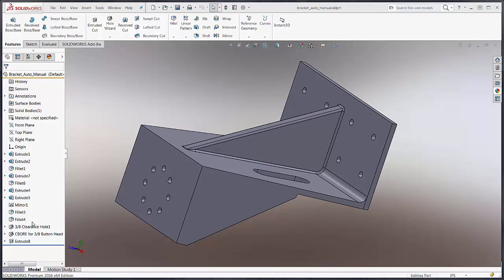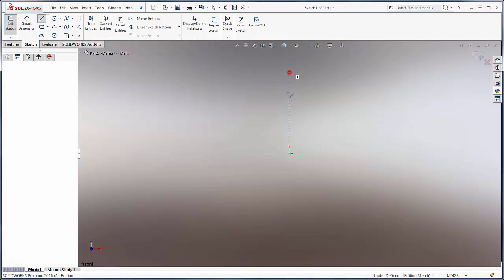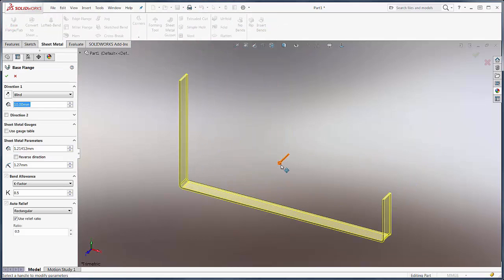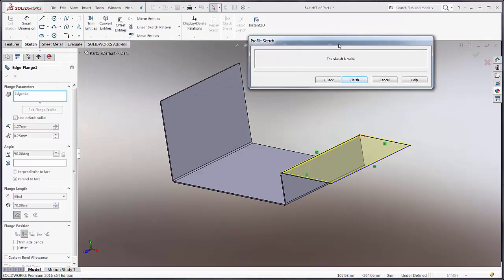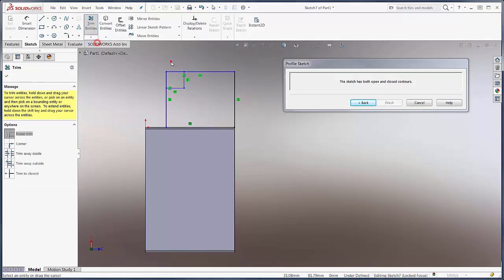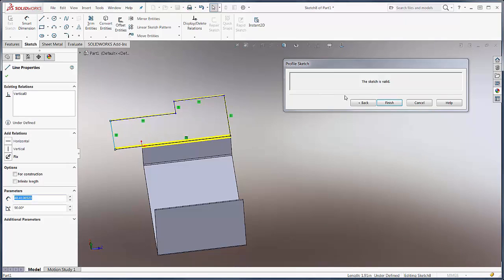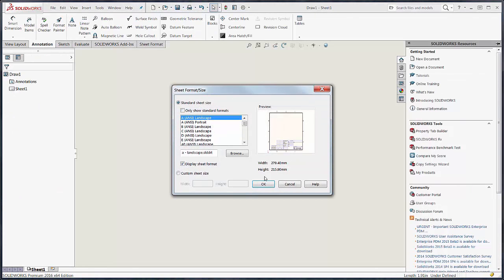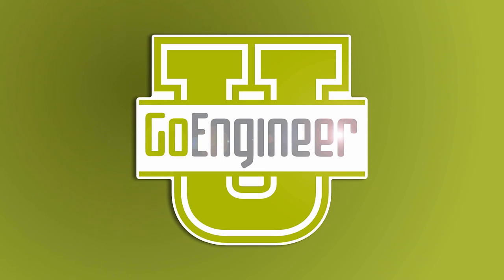SOLIDWORKS 2016 - Sheetmetal Edge Flange Extension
Learn about the ability to extend an edge flange past its original edge length in SOLIDWORKS 2016 for sheetmetal parts.  Quick Tip presented by Tim Roberts of GoEngineer.